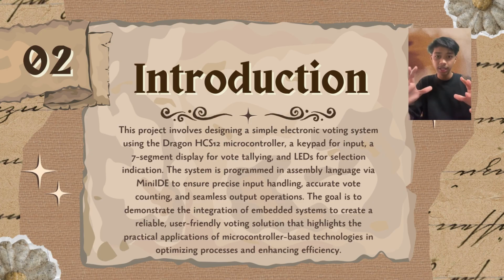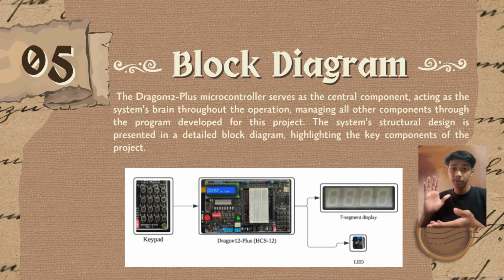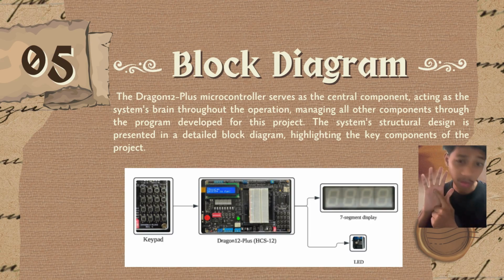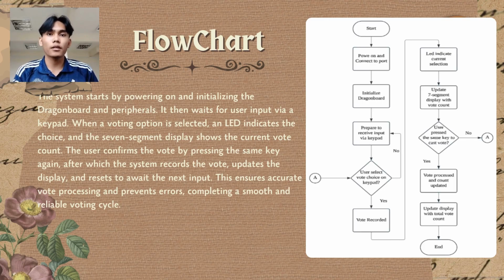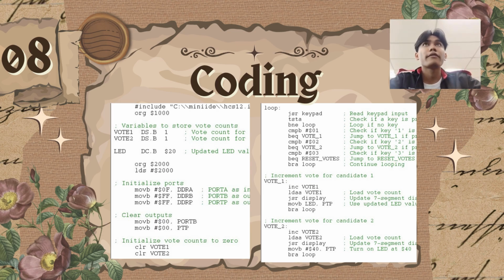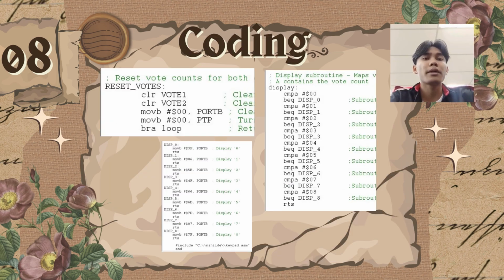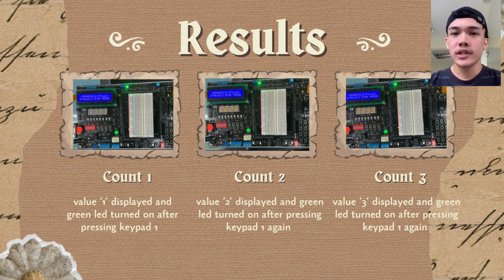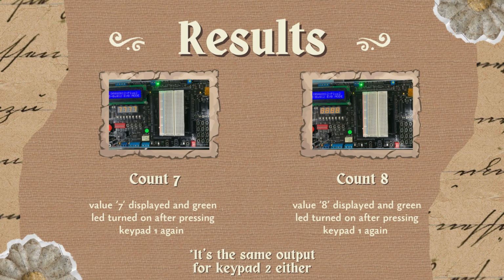ECE 354 MINI PROJECT ( SIMPLE VOTING SYSTEM)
Welcome to our ECE354 miniproject: a simple voting system using the DragonBoard! This project uses the HCS12 microcontroller to register votes with push buttons, process them, and display the results on the 7 segment display. It's a hands-on demonstration of embedded systems in action, showcasing real-time data processing and hardware control.